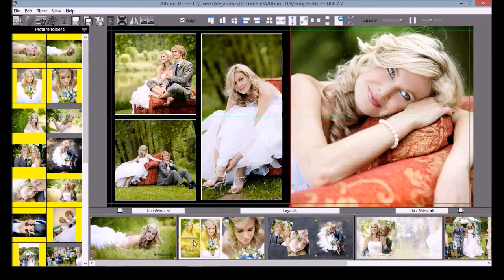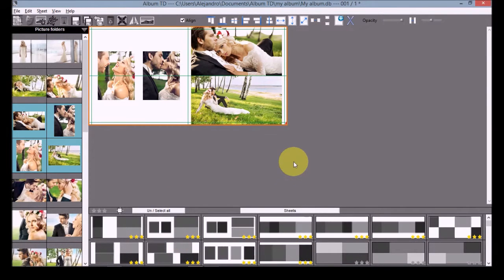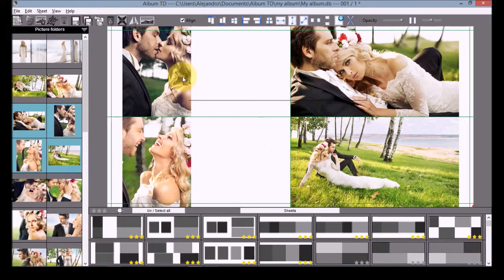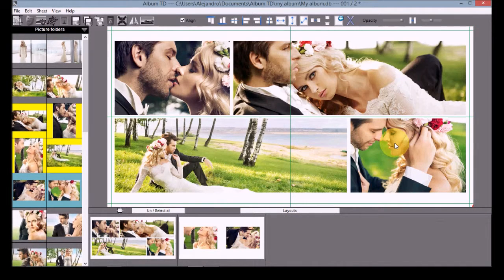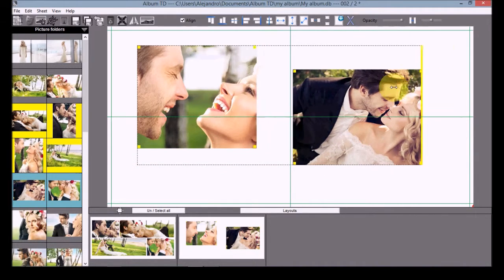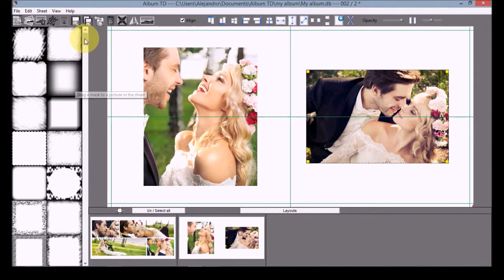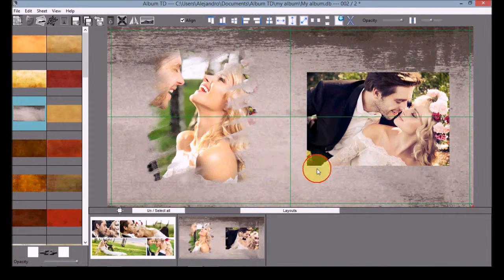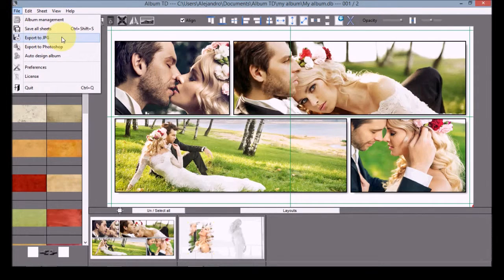Album TD 1.8 english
Tutorial for Album Turbo Design version 1.8